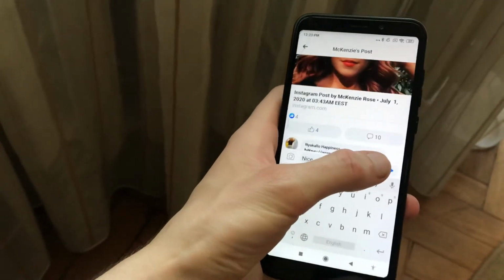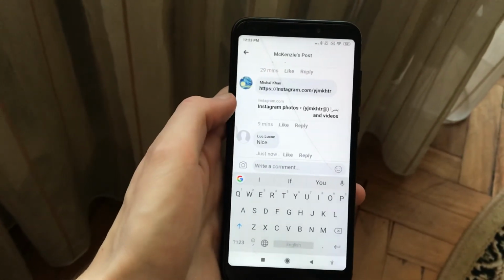How Do I Comment On Something I See On Facebook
If you don’t know How Do I Comment On Something I See On Facebook, this video is for you.